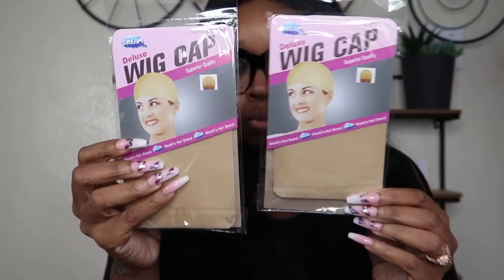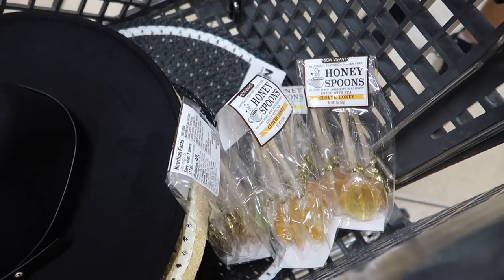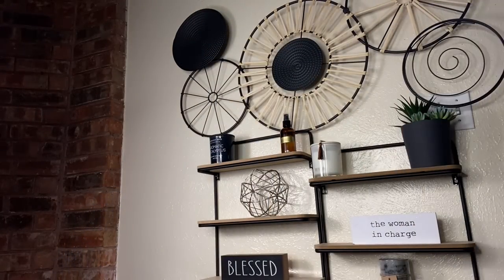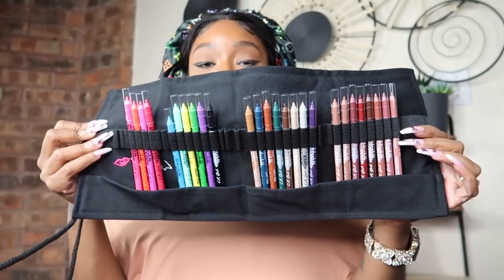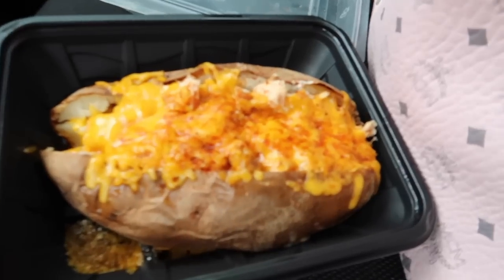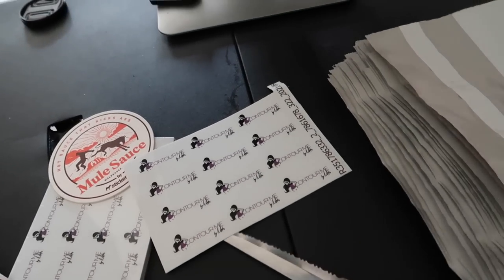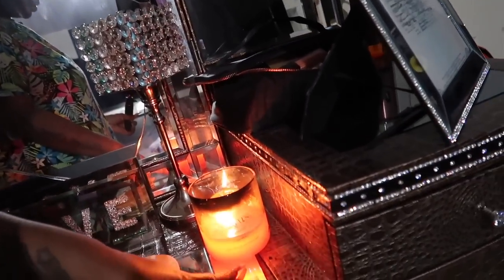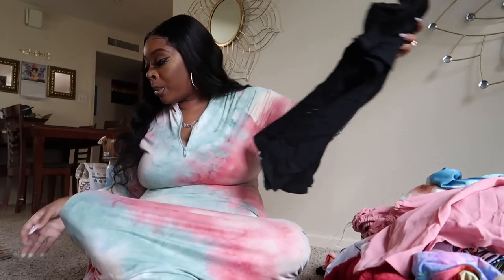LIFE WITH NIKKI*MARRIAGE PROBLEMS, I HIT BIG GAMBLING, BAE SICK AGAIN,SHEIN HAUL, NADULA HAIR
2021 Mid-year promotion Sale!（June 7th-13th）
$$5 OFF for $99; $15 OFF for $169; $25 OFF for $269
Hair details: 5*5 HD Lace 180% Density Body Wave Wig 24inch

~SUNDAY~
-Boomtown Casino in Shreveport, LA
-Fashion Nova Strike Like Lightening Biker Short Set
-Giorgio Armani Si

-Perfume plug. Request her on Facebook and tell her I sent you
-Giorgio Armani Si Passione Perfume
-Lancome La Vie Est Belle

~FRIDAY~
-IV Bars Drip
-PrettyBreemua Channel @brebaby561
Code: Thankyou10

~SATURDAY~
Shein

~LIFE WITH NIKKI~ THE BEST COVID SAFE SWEET 16 EVER! SHE TURNED INTO A BEAST ON ME| I MADE IT HAPPEN

~VLOG~ LIFE WITH NIKKI*STIMULUS & PPP BALLING|WHERE IS MY MONEY*| I DO WHAT I WANT| MEGALOOK UPDATE